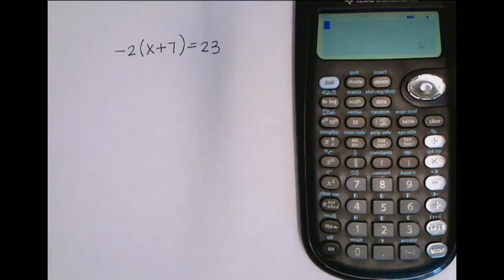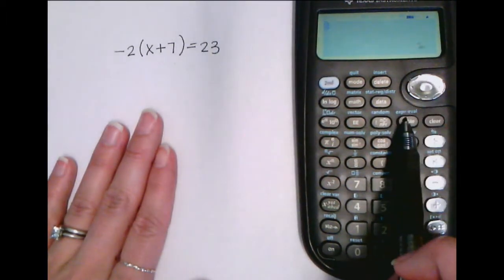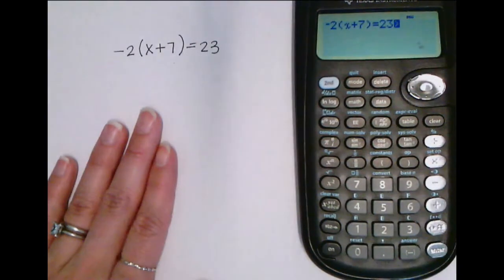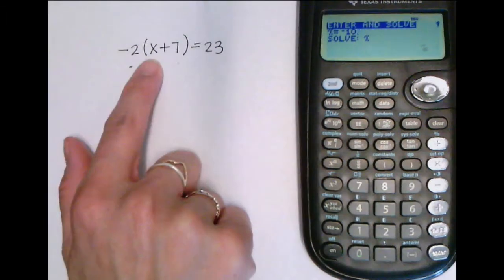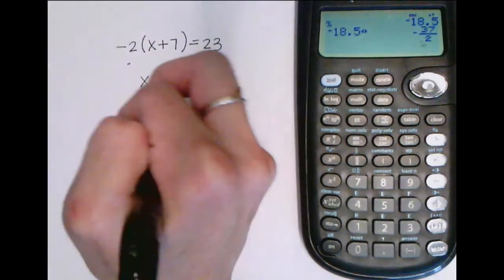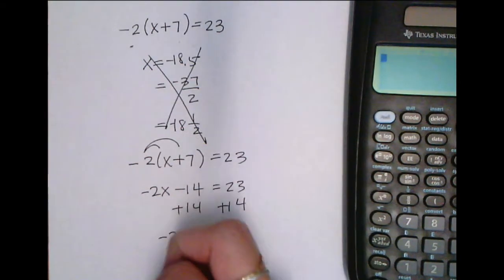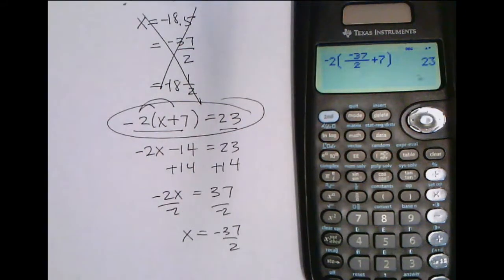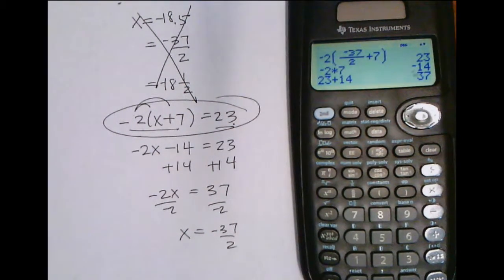TI 36X Pro Help; Solving Simple Equations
Note: As one commenter pointed out, if you are solving an equation that has more than one solution or domain restrictions, this solver will not find solutions that are further from the starting value than the first solution or domain restriction. This does work perfectly for linear equations like the one solved since they only have one solution and do not have domain restrictions.

For example, if I wanted to solve (x-3)/(x-2) = 0, which has a solution of x = 3... if I started at x = 0 in the solver, it would not find the solution because there is a domain restriction at x = 2 where the asymptote of the rational function is. For more complicated equations, I suggest looking at the graph in Desmos, sticking to traditional solution methods, or (at the very least) using multiple starting values. A clever teacher can easily write problems that cannot be easily solved using numeric methods such as this.